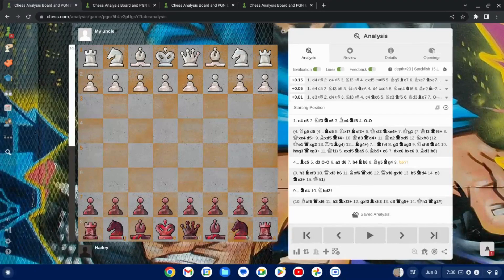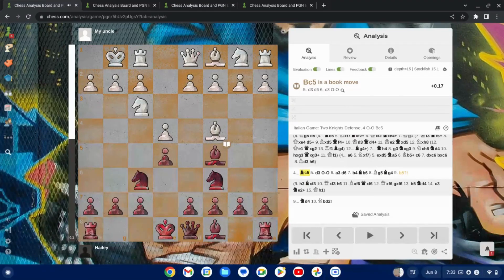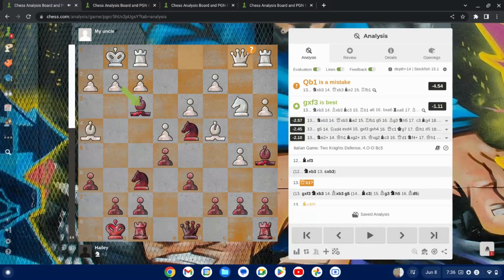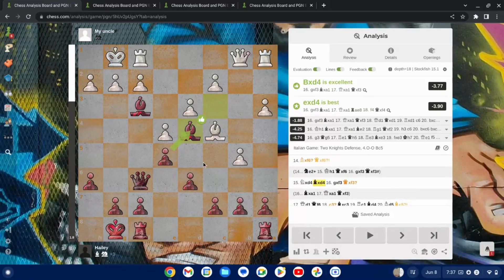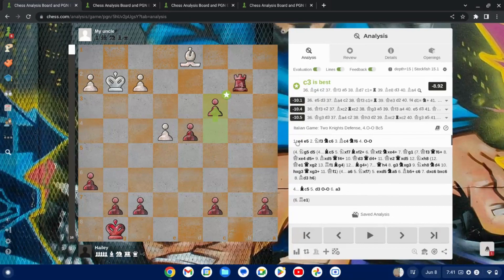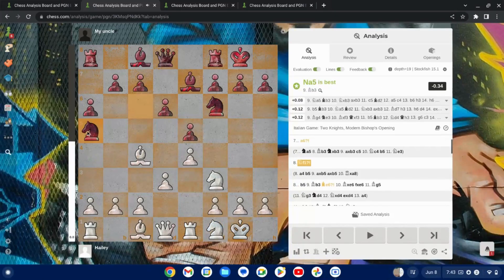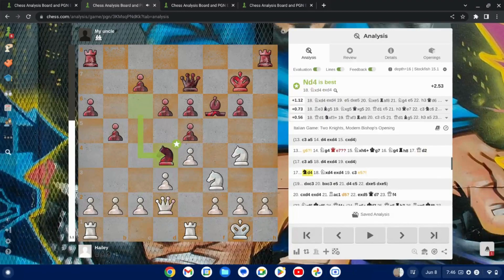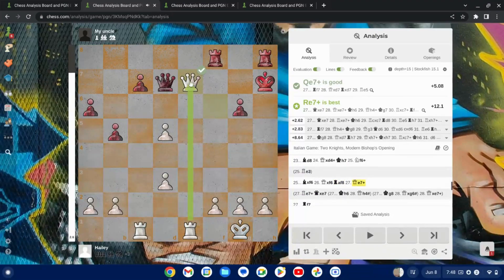Hailey teaches their uncle chess part 1!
Hi folkaroos, sorry it's been a while, but here I am giving you two videos in one! This is part one of two of a video where I go over the process of teaching my uncle how to play chess! Even though he's a beginner, we still got some very interesting games, hope you enjoy!